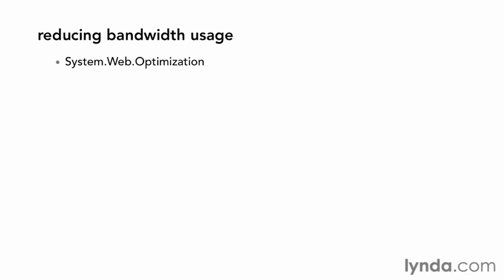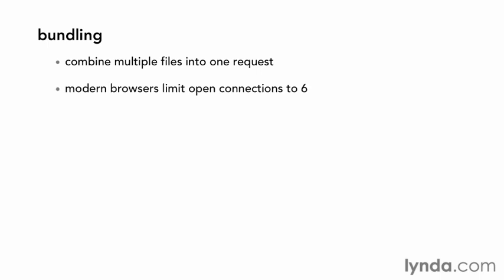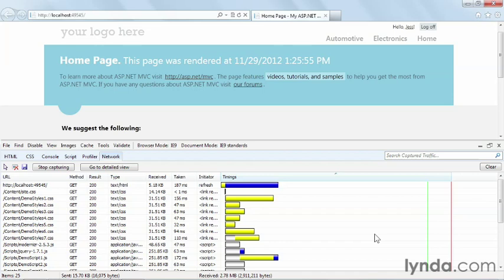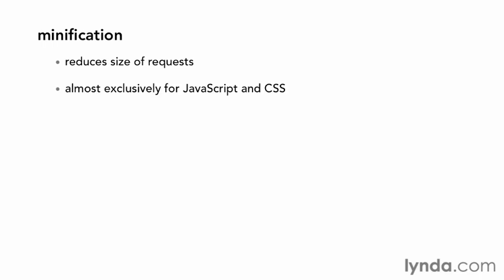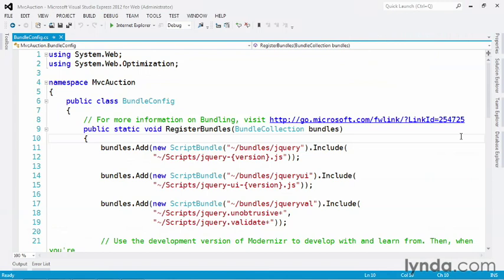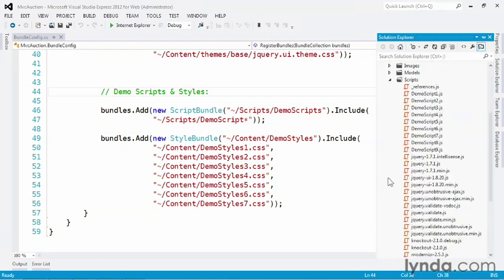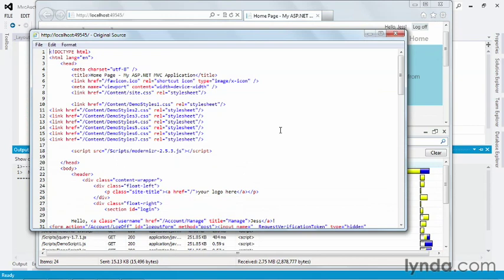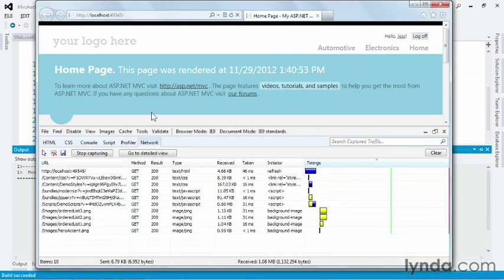0905 Reducing bandwidth with bundling and minification